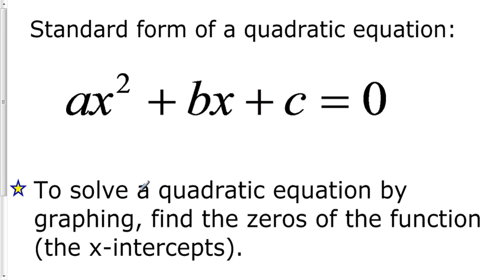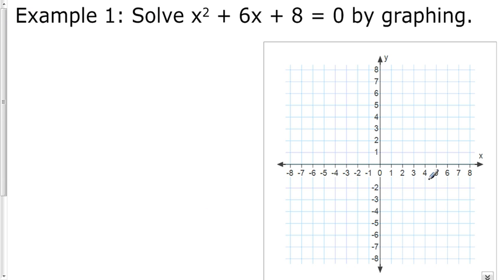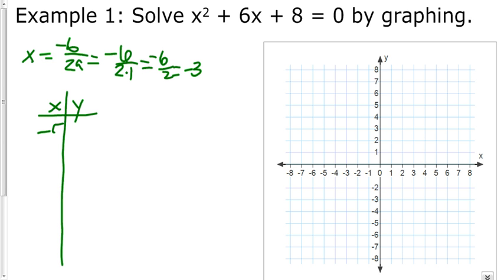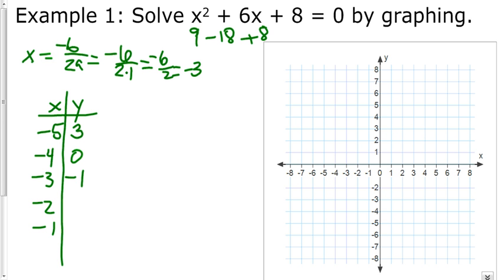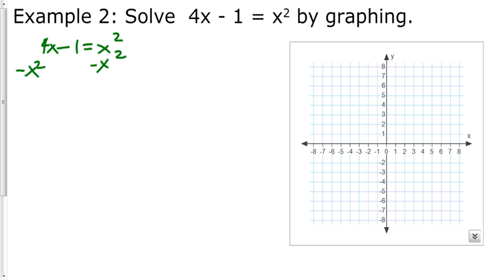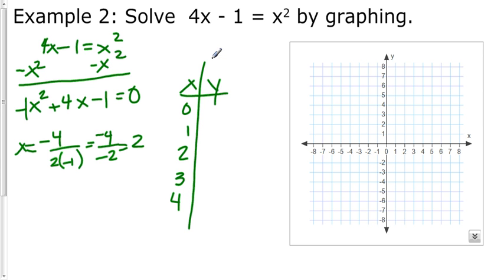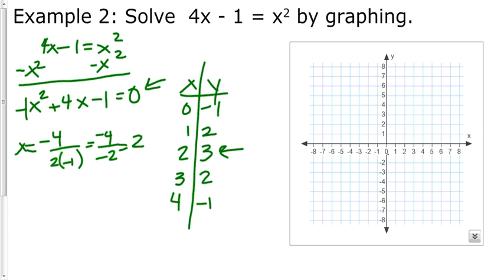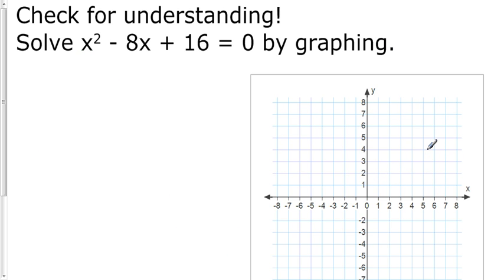Lesson 5-2:Solving Quadratics by Graphing